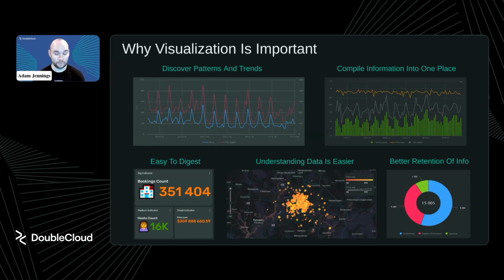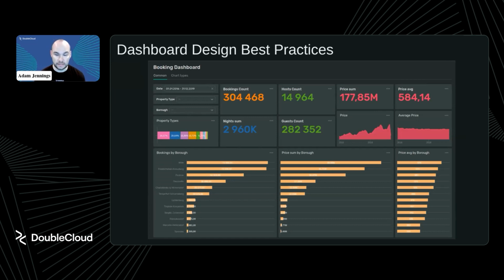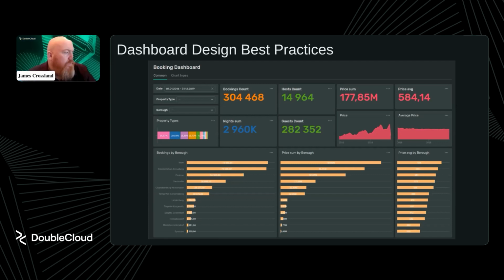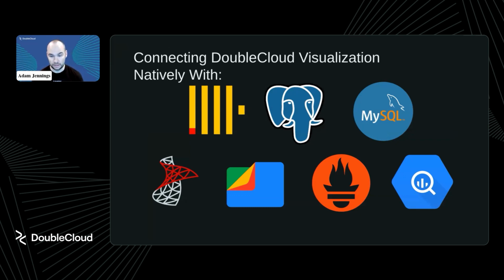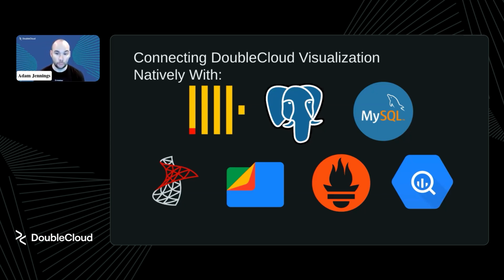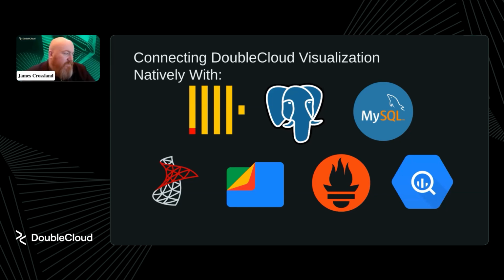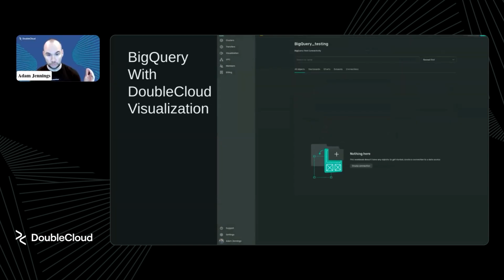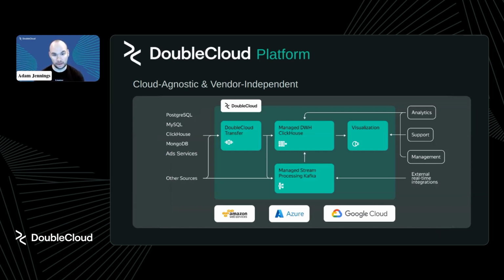Insightful visualization: Unlocking the potential of your data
In this video, uncover the importance of effective data visualization and its role in driving actionable insights. Learn key takeaways, including how quality visualizations can enhance data comprehension and retention. Explore best practices for effective visualization, including audience awareness, strategic object placement, and consistency across dashboards. Understand the significance of simplifying visualizations for improved accessibility.
Discover DoubleCloud's Visualization Tool, seamlessly connecting with ClickHouse, PostgreSQL, MySQL, SQL Server, Prometheus, and BigQuery. Experience hassle-free data connection without requiring developers.

00:00 Introduction: Who are we?
03:41 Why is visualization important?
07:23 Dashboard design best practices
15:18 DoubleCloud's Visualization tool connections
19:47 How to connect BigQuery to DoubleCloud's Visualization
22:00 Building dashboards with DoubleCloud
24:52 DoubleCloud's platform and customer testimonials
28:13 Q&A and conclusions

What is data visualization? Purpose, types and importance